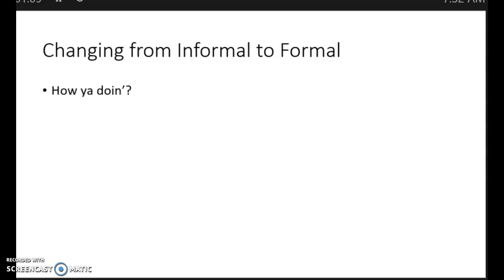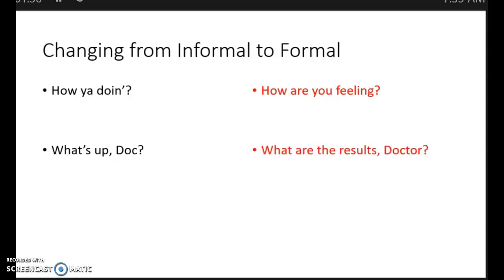Informal to Formal Language